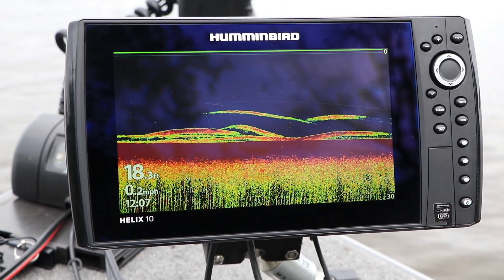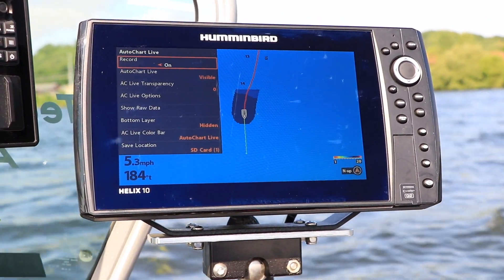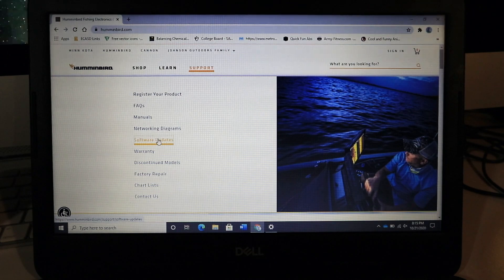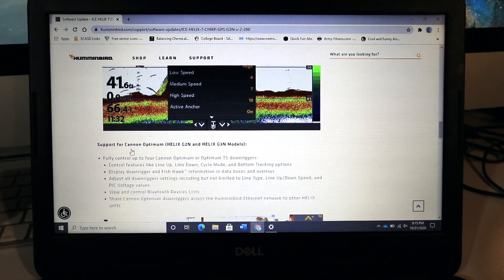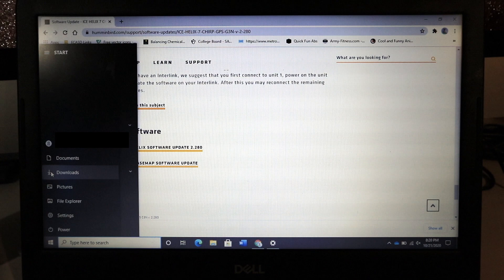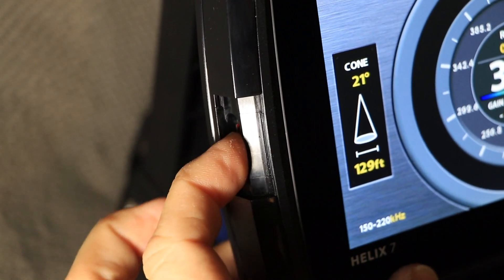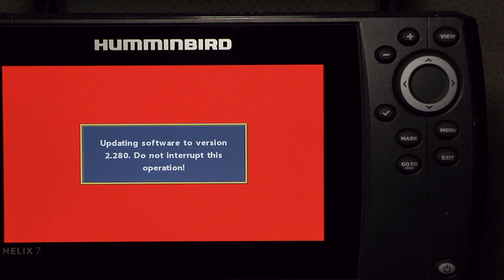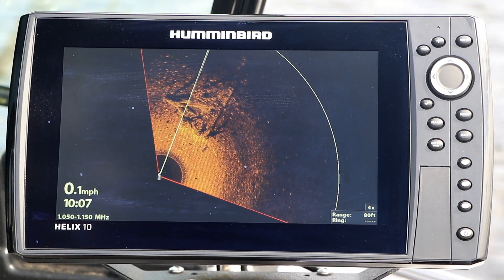Update Humminbird HELIX software with a PC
Follow these step-by-step instructions to update your Humminbird HELIX software by using a PC. Unleash the power of your Humminbird fishfinder by visiting